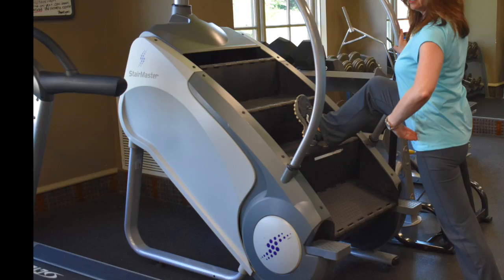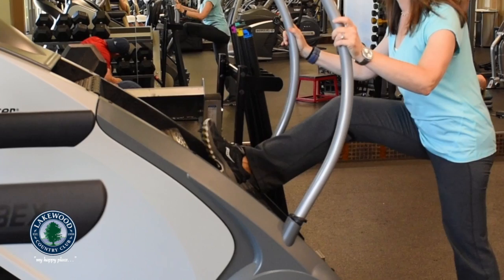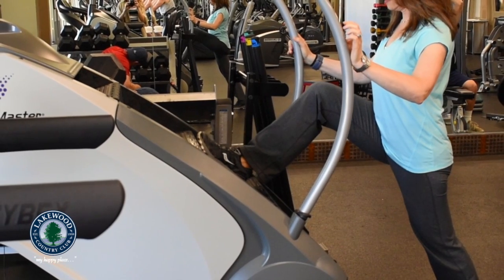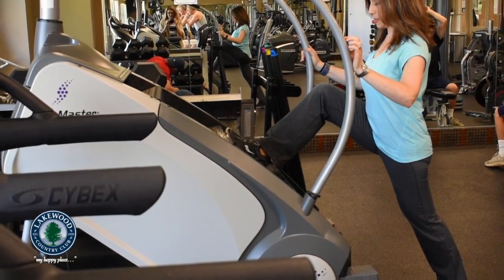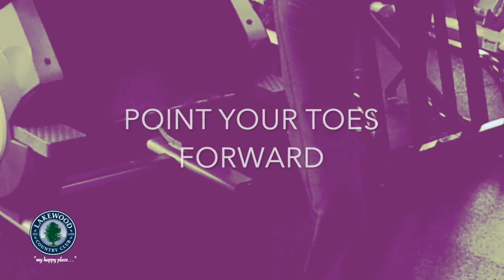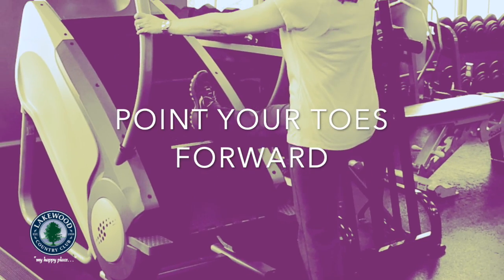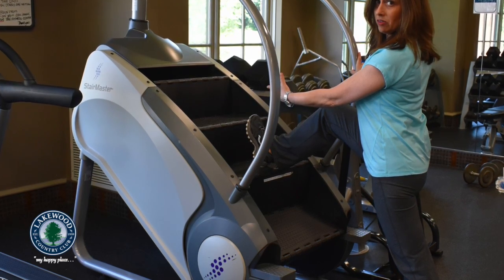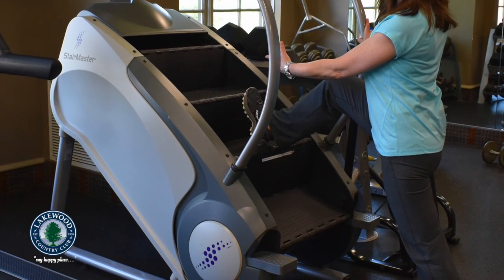One Minute Relief | Hamstring + Hip Flexor Stretch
Director of Fitness at Lakewood Country Club walks us through a dynamic stretch, targeting both your hip flexor and your hamstring. If you have one minute, you have relief!